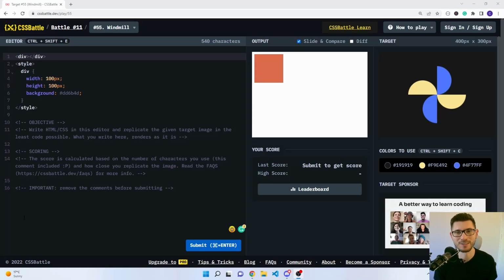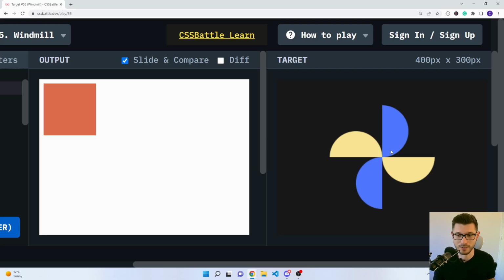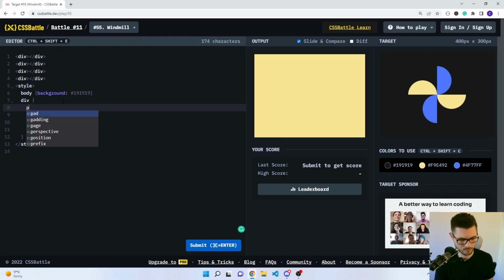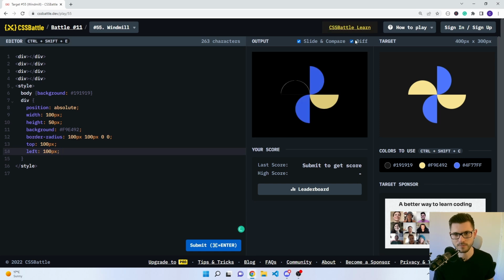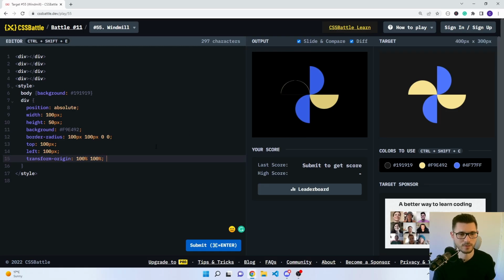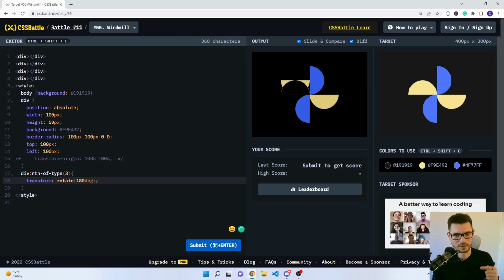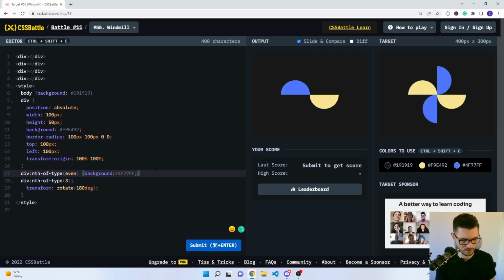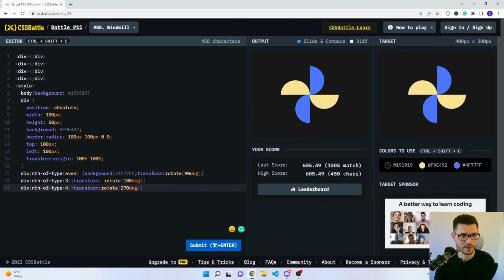CSS Battle #55 Windmill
CSSBattle #55 - Windmill

This challenge was a great way to put transform-origin into practice.